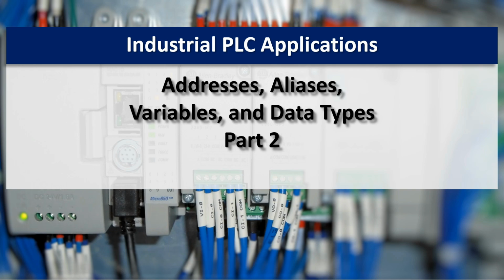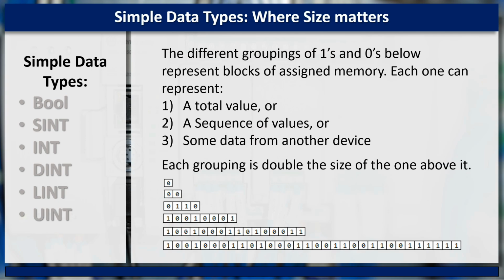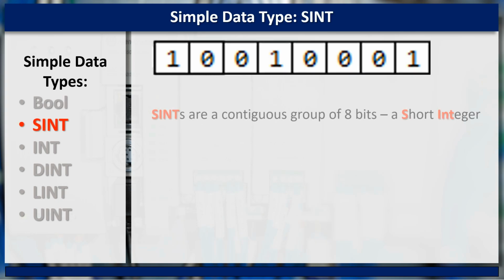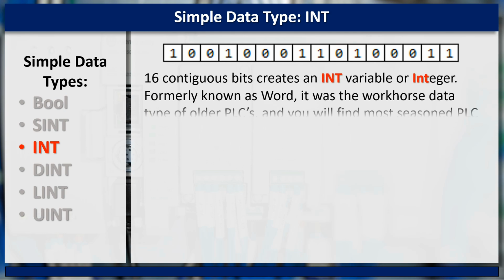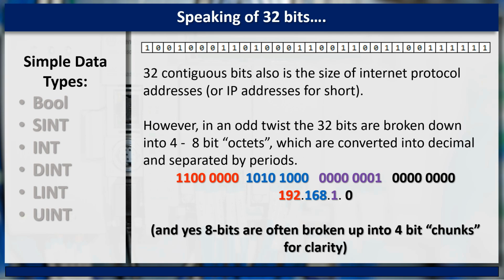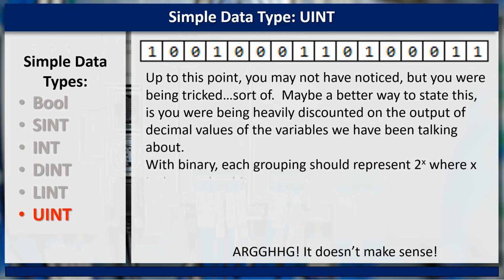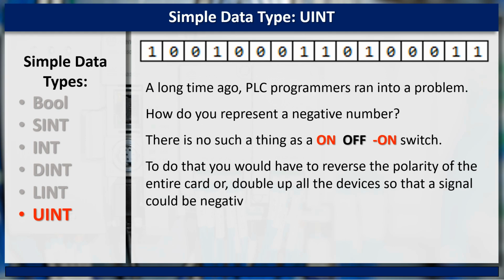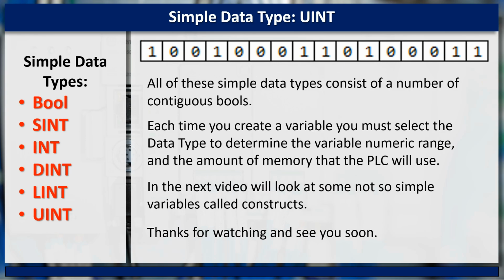Variables Part 2